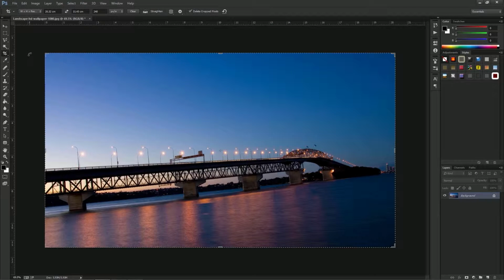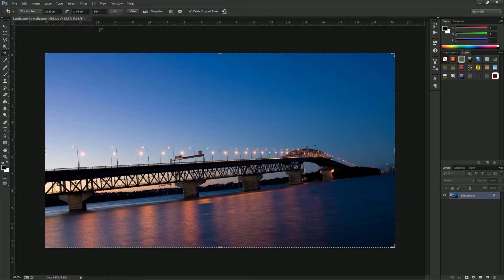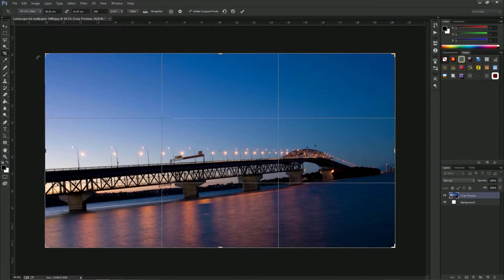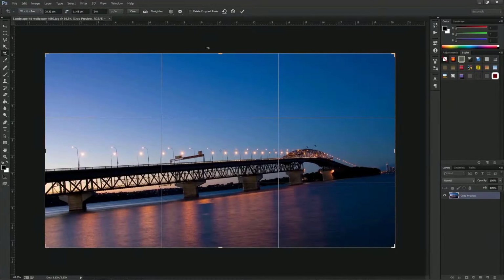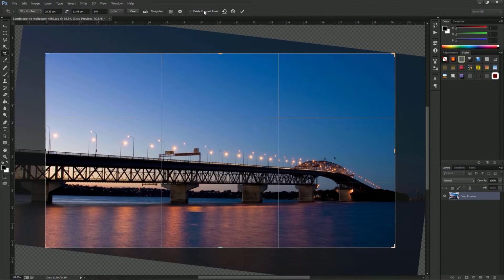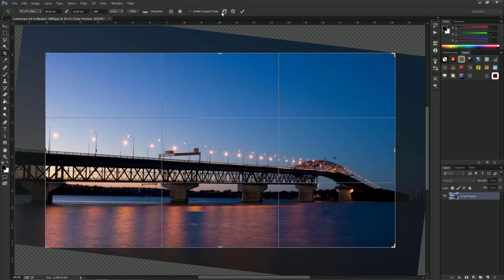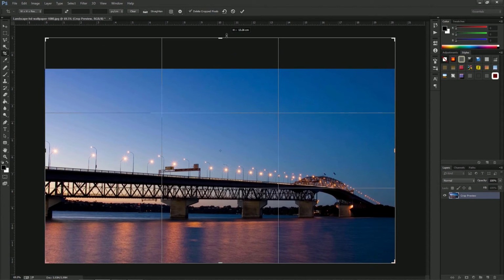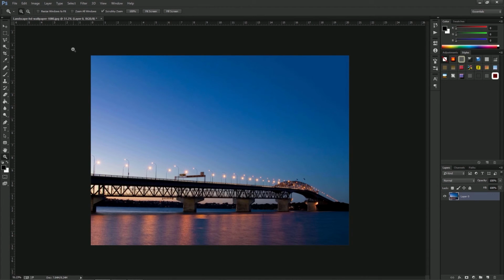How To Use CROP TOOL (Adobe Photoshop CC, CS6, CS5, CS4, etc..)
On this video, I will teach you on how to use crop tool. Crop tool is a very powerful tool from Photoshop. Crop tool is not just for cropping things but for adding as well. Please watch the video for more info.